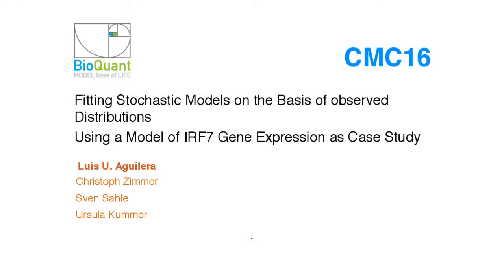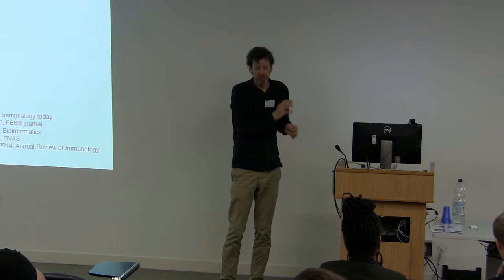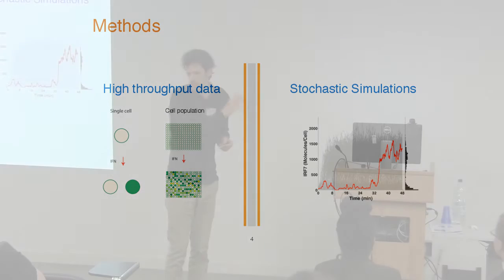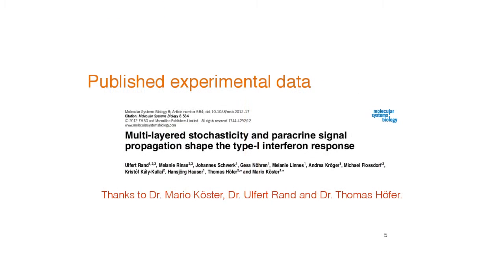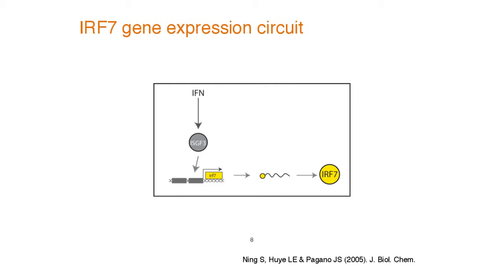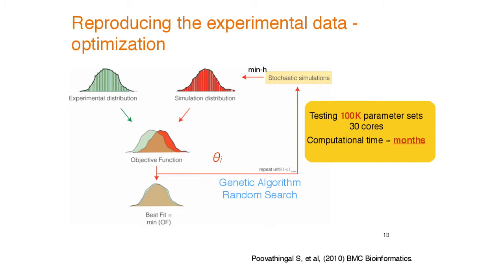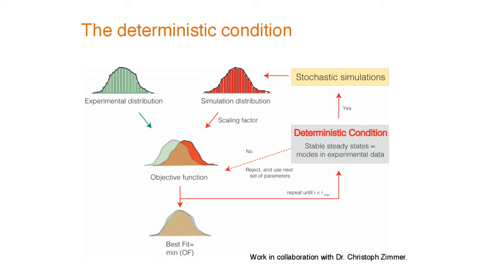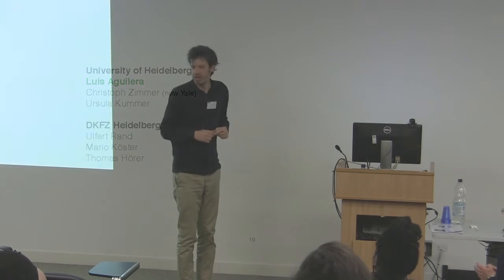CMC16 - Sven Sahle "A new efficient approach to fit stochastic models"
Sven Sahle: A new efficient approach to fit stochastic models on the basis of high-throughput experimental data using a model of IRF7 gene expression as case study